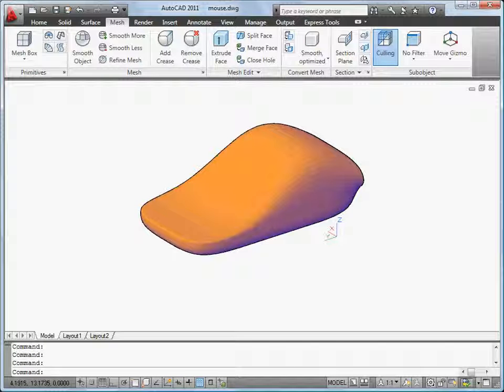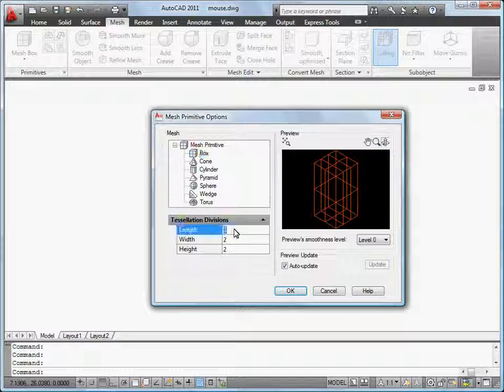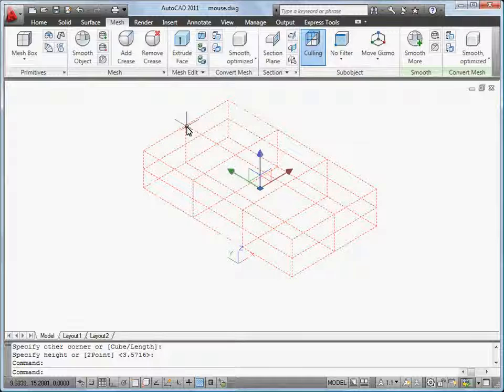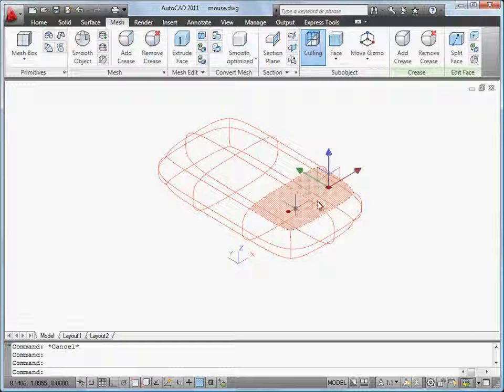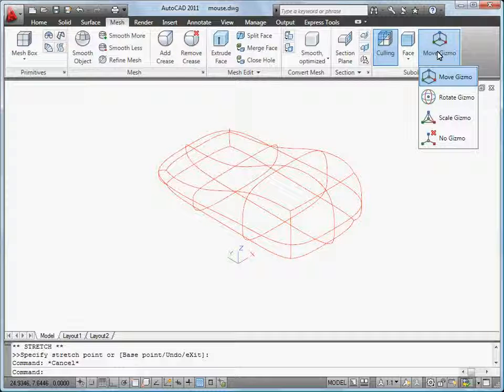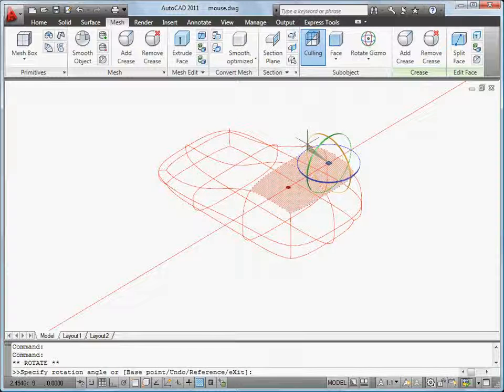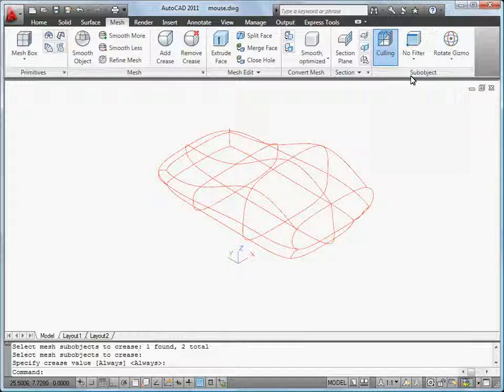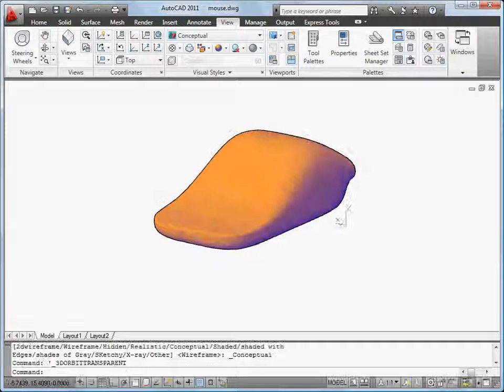Create and Modify 3D Meshes - AutoCAD 2011 - Getting Started Videos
3D objects in AutoCAD include lines, solids, and surfaces. Smooth surfaces can be defined and controlled with a mesh. This video provides an overview of creating and modifying 3D surface meshes.